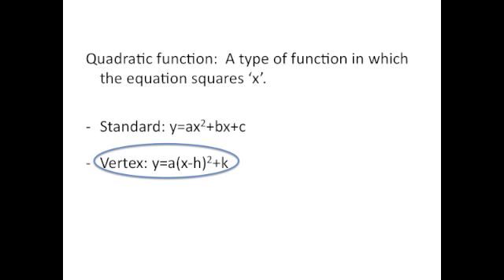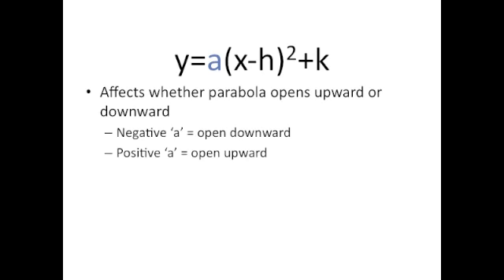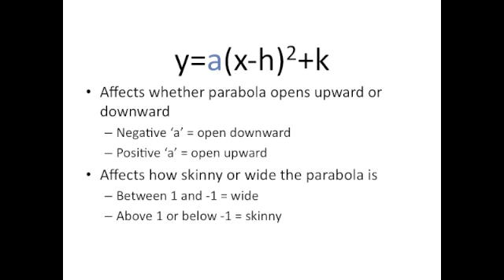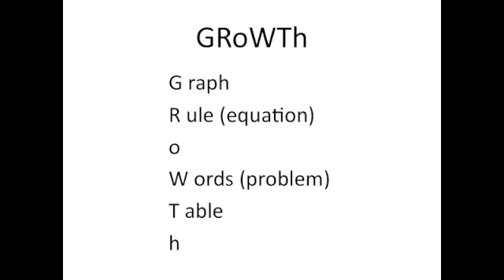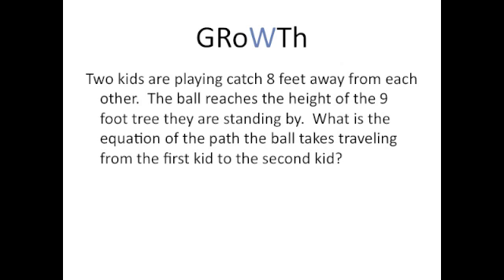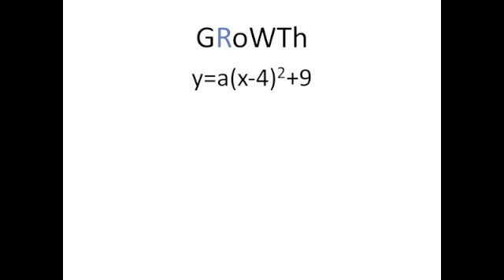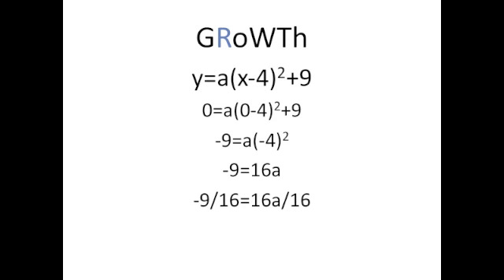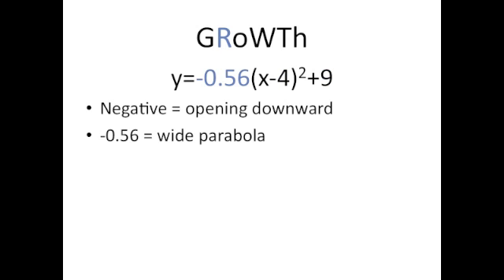Akiba Academy: Quadratic Functions